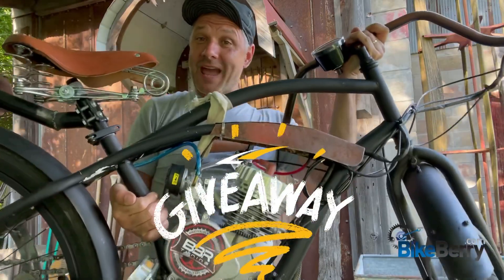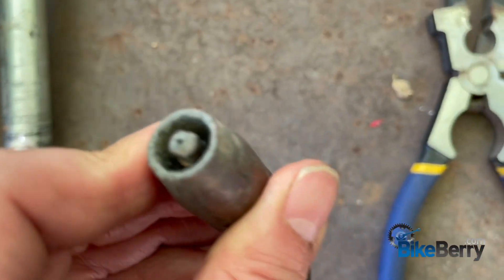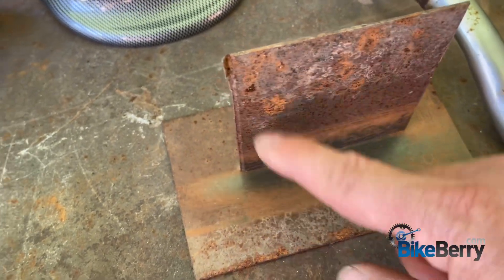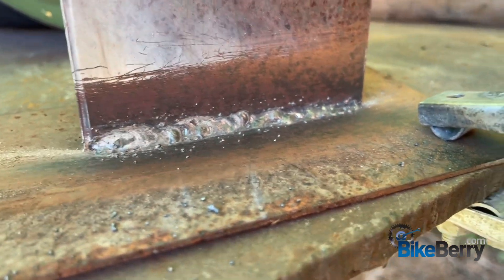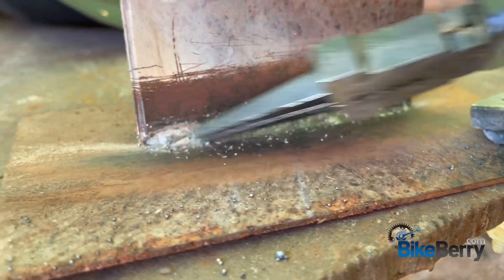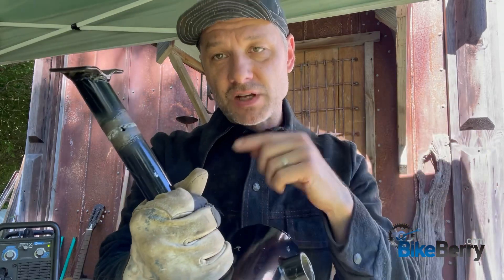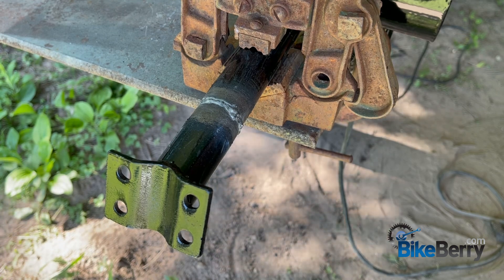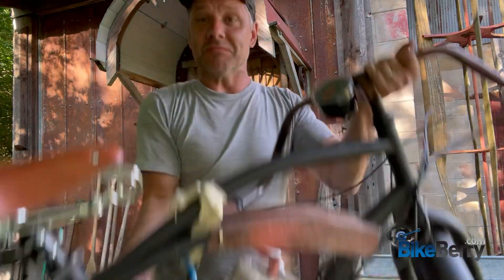How To Weld | Motorized Bicycle Skills | Bike Berry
Need to learn how to weld to build a motorized bicycle? This video will show you everything you need to know! We'll give you a step-by-step guide to welding the frame and components of a motorized bicycle, as well as tips and tricks to make your bike look and run like a pro. From prepping the metal to mastering the technique of welding, this video will teach you the fabrication skills you need to build the motorized bike of your dreams. So what are you waiting for? Get your welding gear ready and let's get started!

Chapters
0:00 - Giveaway Announcment
0:31 - Introduction
1:21 - Tools To Get You Started
1:40 - The Welder
2:16 - Welder Consumables
2:52 - Flux Core Wire
3:53 - Practice?
6:20 - Pattern of Movement
7:59 - Thicker Steel
8:31 - Prepping the Metal
10:15 - Set-Up and Tack Welding Together
11:53 - Laying the Bead
13:59 - Fill the Holes
14:42 - Sanding the Welds Down
15:22 - Second Pass
15:38 - Review the Welds
15:59 - Wrap Up!
17:37 - Bike Giveaway!